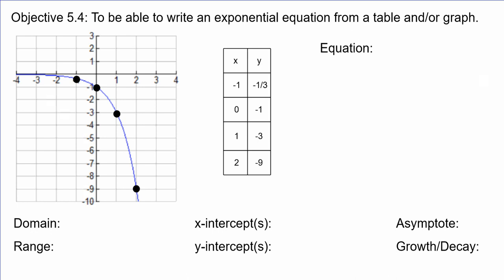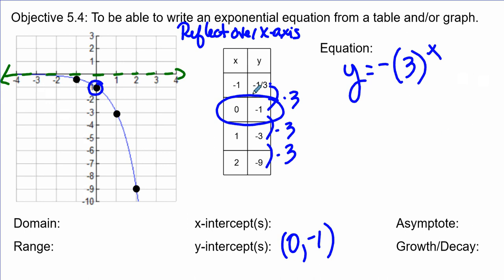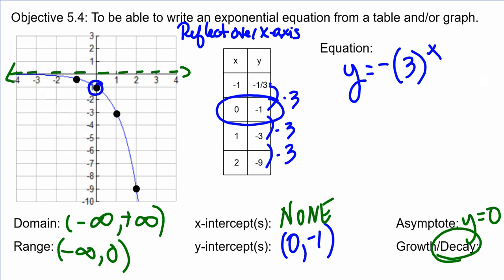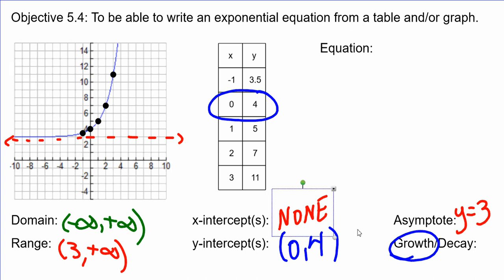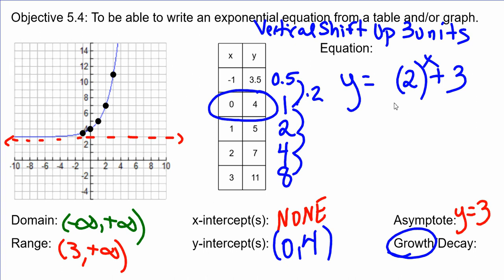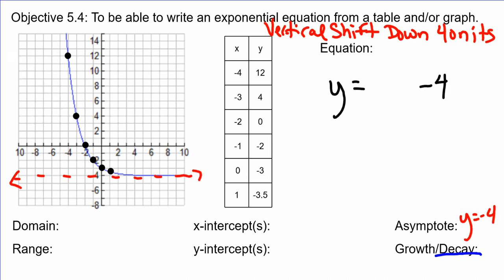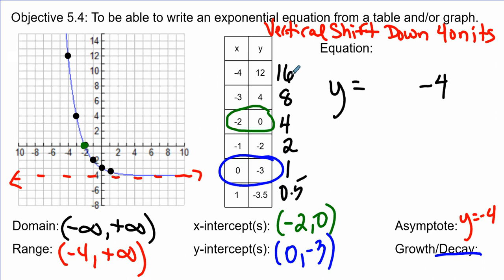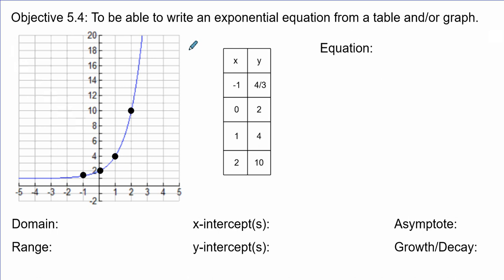Unit 5 Day 17A Writing Exponential Equations from a table or graph including vertical shifts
Writing Exponential Equations from a table or graph including vertical shifts using transformatons.